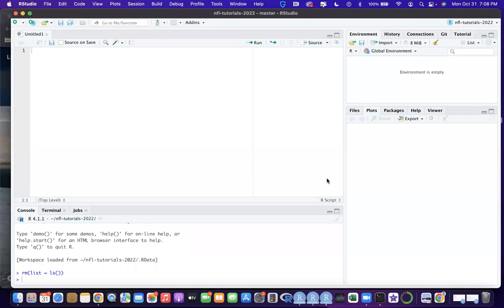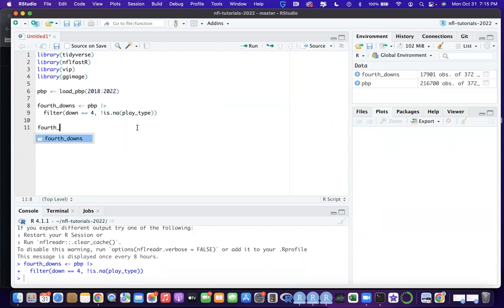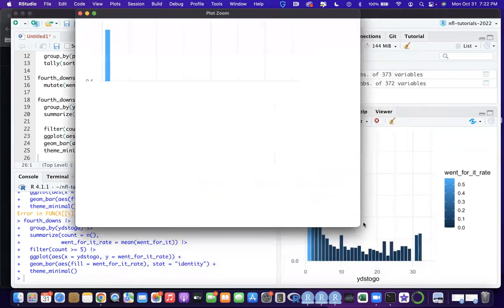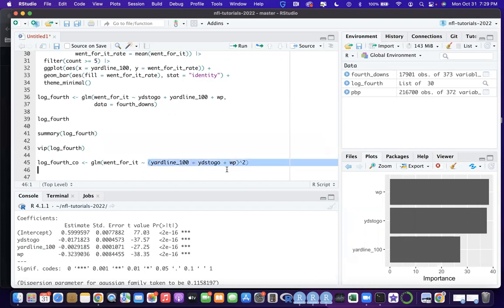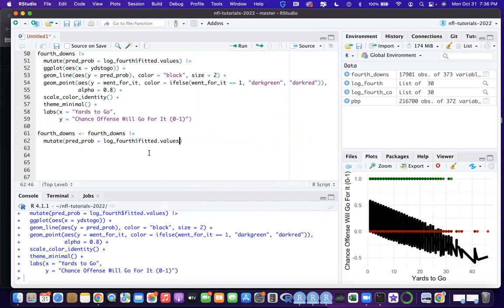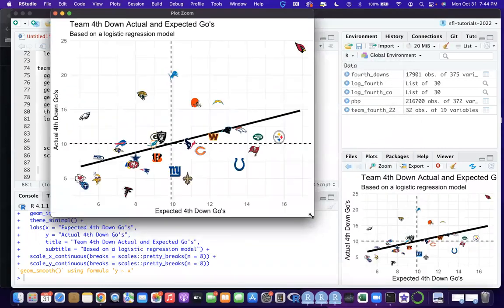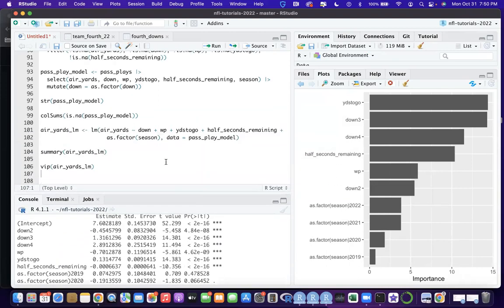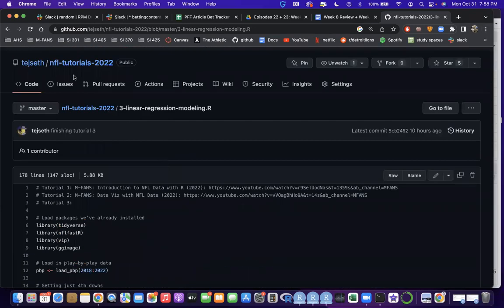M-FANS: Making Logistic and Linear Regression Models with Football Data